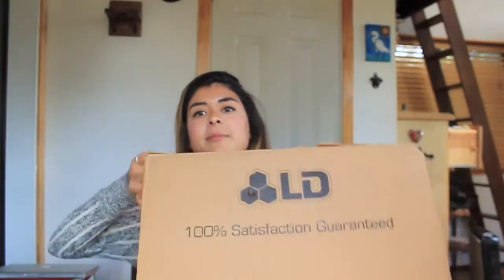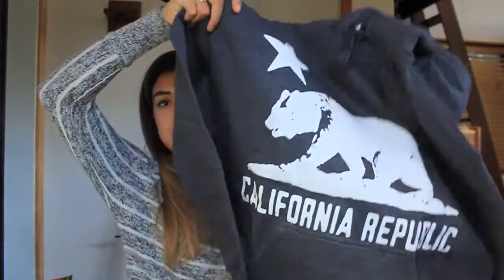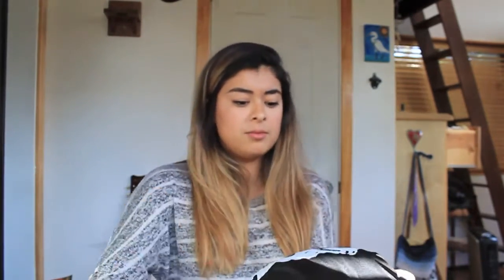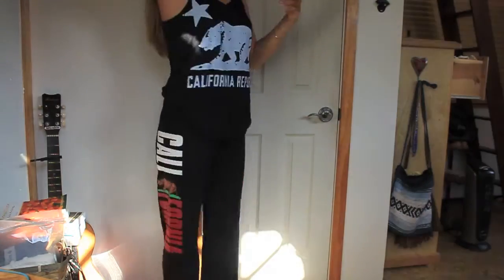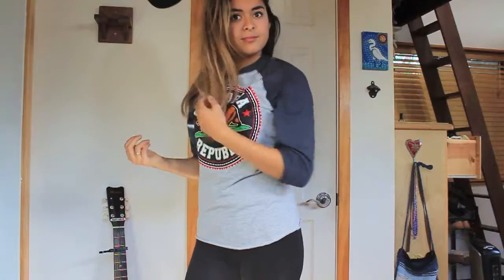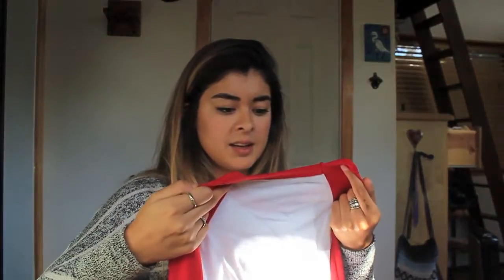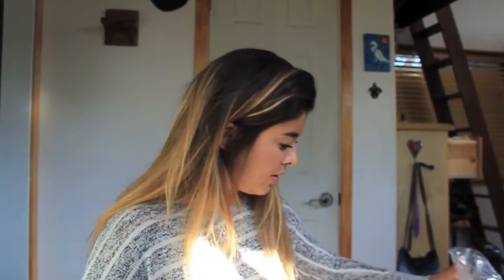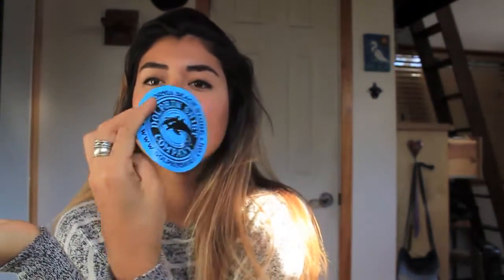California Republic Hoodie and Snapbacks from CaliforniaRepublicClothes.com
Nydia models our popular California Republic Hoodies, Snapbacks, and more.